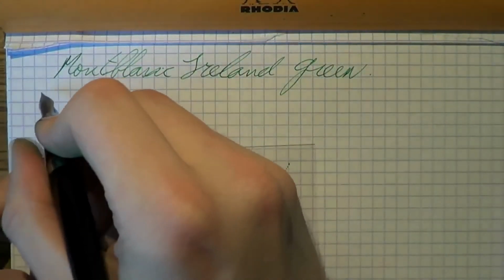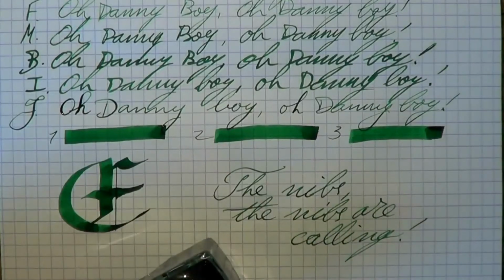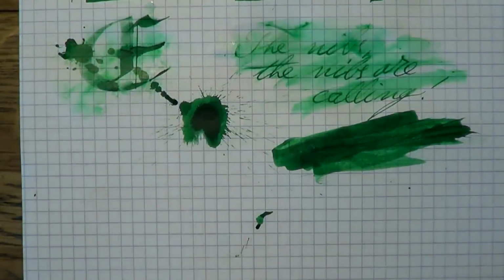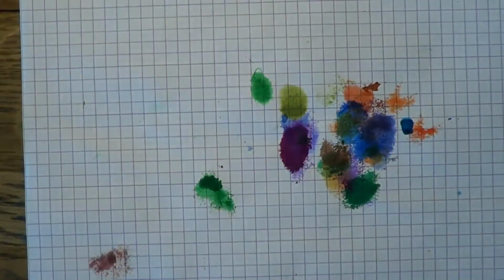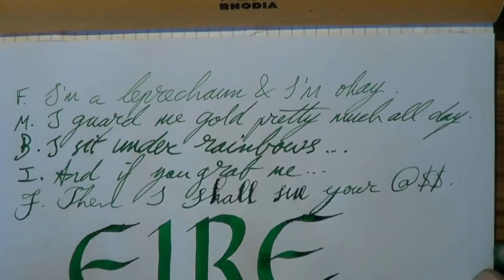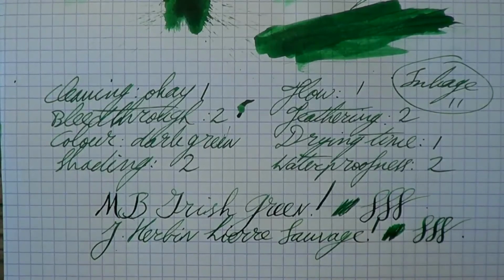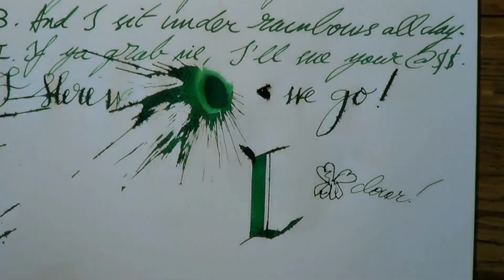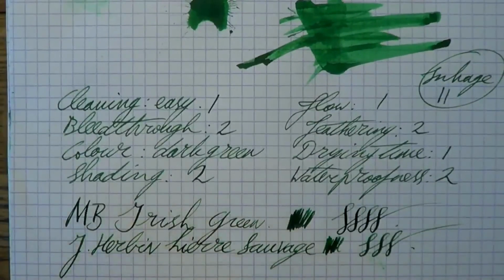Inkcyclopedia Montblanc Irish Green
View Stephen's introductory video about Inkcyclopedia where he also goes into detail about the pens he uses

Go to our website to download the high resolution writing samples and to comment on this video

You can view the latest Inkcyclopedia video exclusively at our